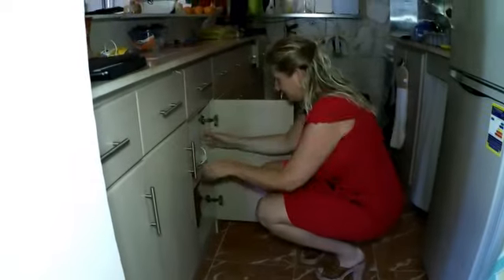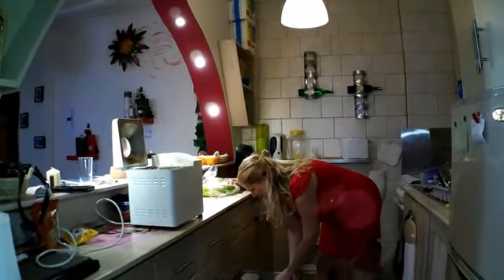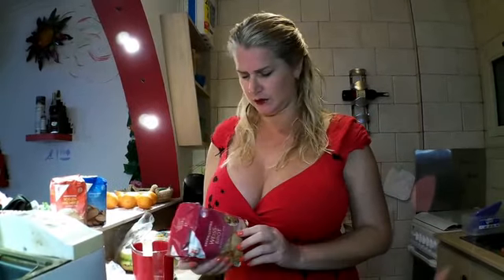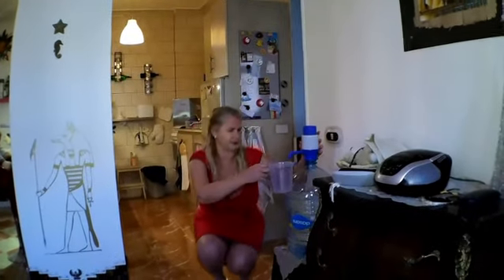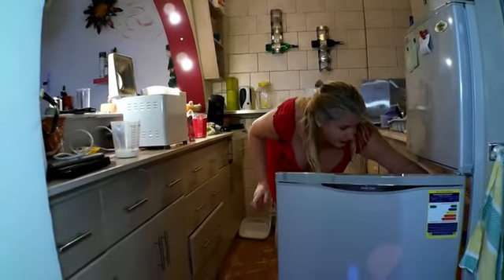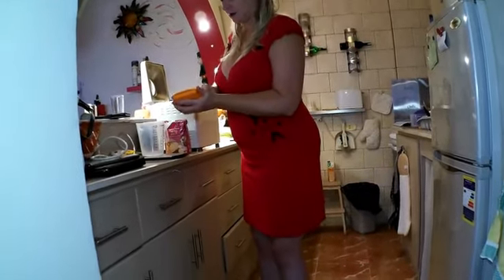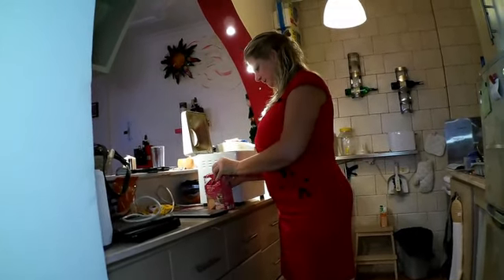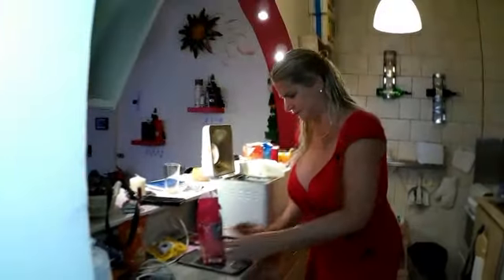i bake my own bread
i like to bake my own bread. Its very easy to do that with the bread maker maschine.I need only water,milk,butter and a bread mix